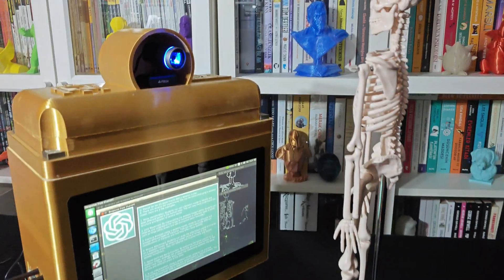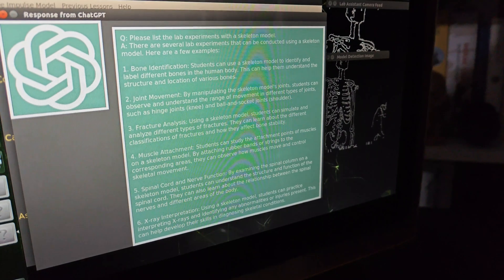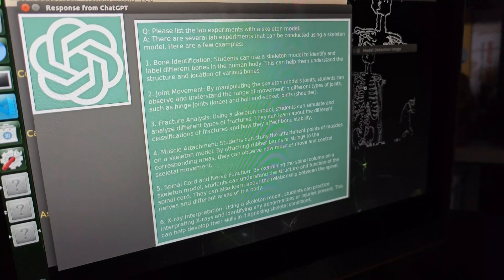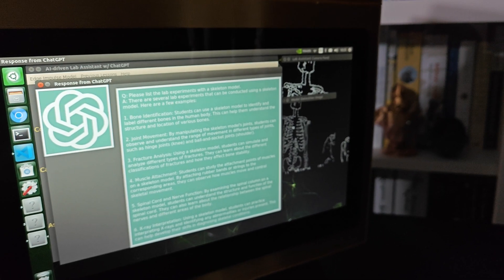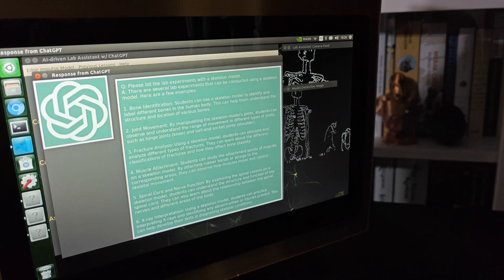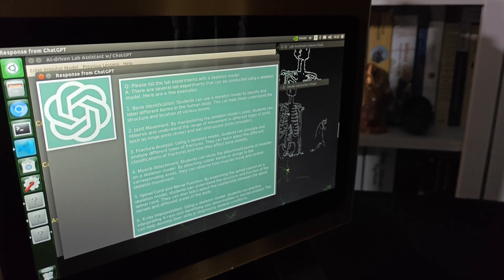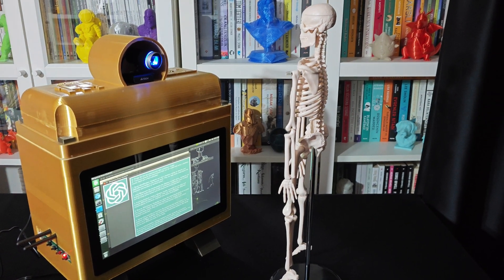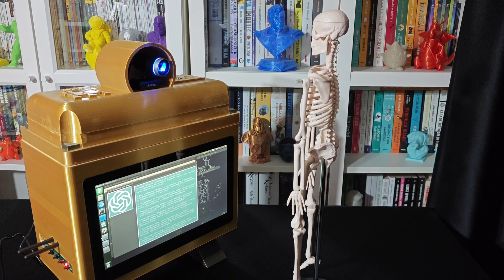Experimenting with the model | AI-driven Interactive Lab Assistant w/ OpenCV & ChatGPT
In remote learning, provide insightful guidance on lab equipment as auto-generated lessons via object detection and artificial intelligence.